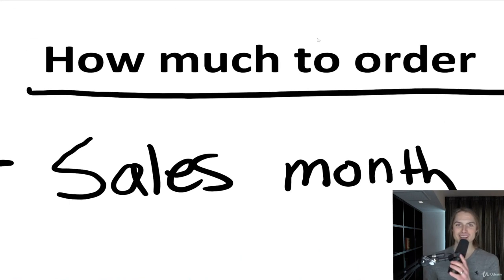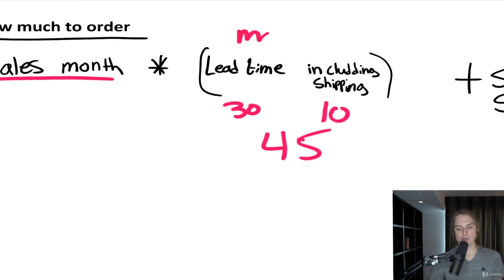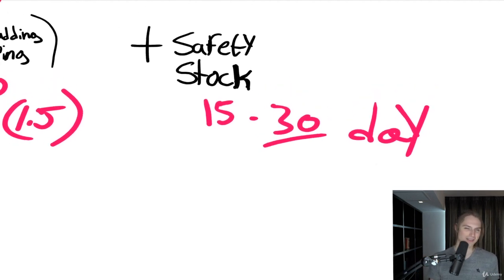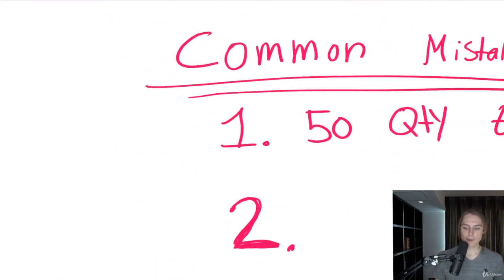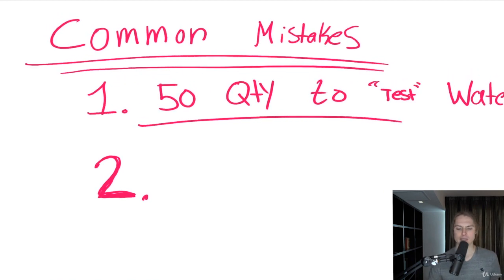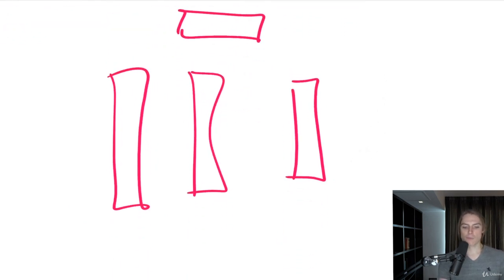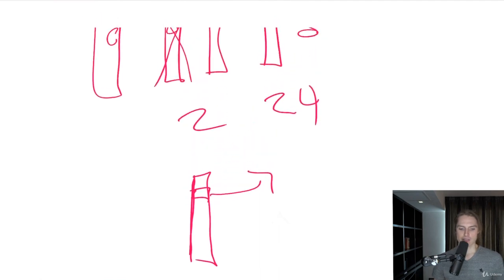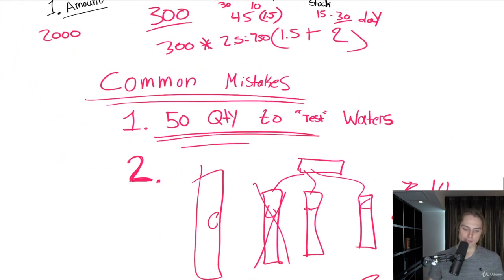Maximizing Success: Strategizing Your First Order Quantity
Embarking on your first order can be daunting, but fear not! In this informative video, we guide you through the process of optimizing your first order quantity with a strategic approach. Whether you're launching a new product or expanding your inventory, getting the order quantity right is crucial for success. Join us as we explore key factors to consider, including market demand, production capabilities, and budget constraints. Learn how to strike the perfect balance between meeting customer needs and minimizing excess inventory. Discover practical tips for negotiating with suppliers, forecasting demand accurately, and leveraging economies of scale to maximize profitability. Whether you're a seasoned entrepreneur or a novice in the world of business, this video equips you with the knowledge and tools needed to make informed decisions and set your venture on the path to success. Don't miss out on this essential guide to optimizing your first order quantity!

"Wondering how much to order on your first purchase? In this video, we break down the factors to consider when determining the quantity for your initial order. From balancing demand forecasts to managing inventory costs, learn the strategic approach to optimizing your first order quantity. Whether you're launching a new product or restocking inventory, getting this right can set the tone for your business's success. Watch now and make informed decisions for a strong start!"